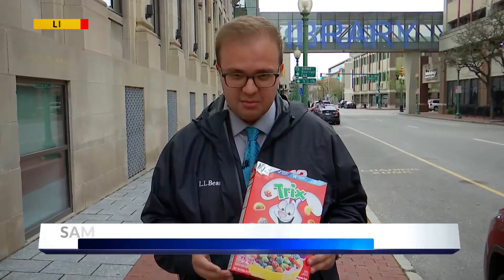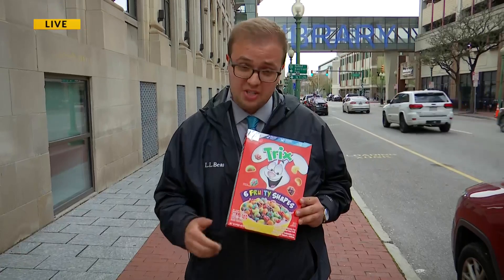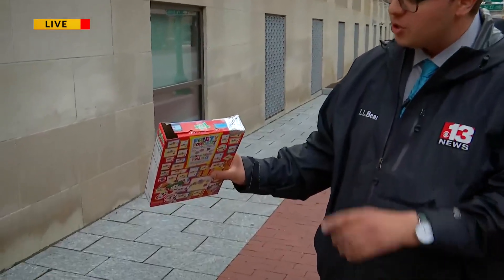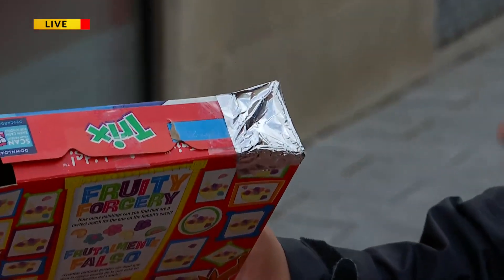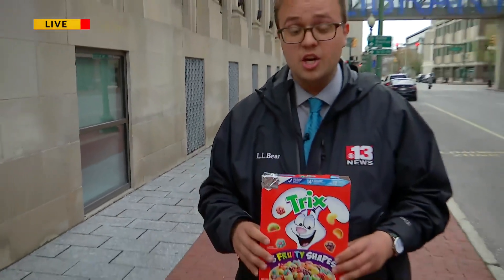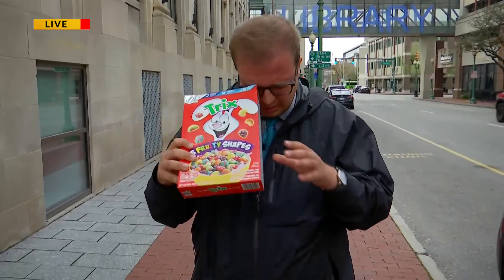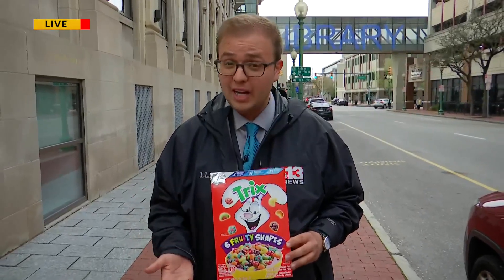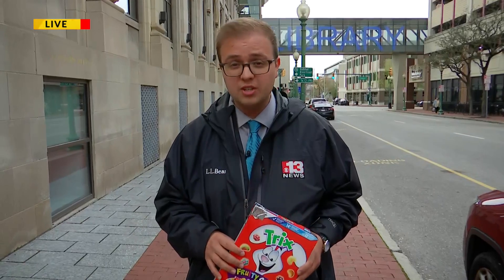How to view the Eclipse on a budget